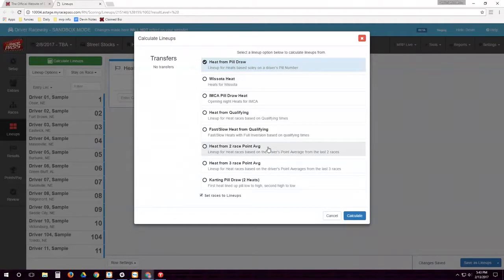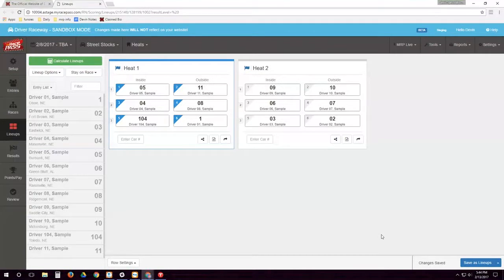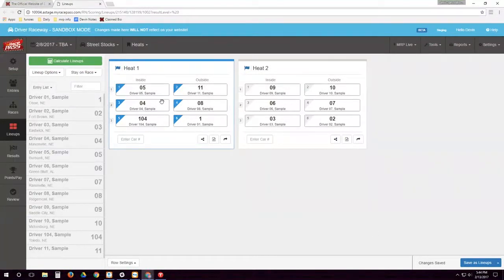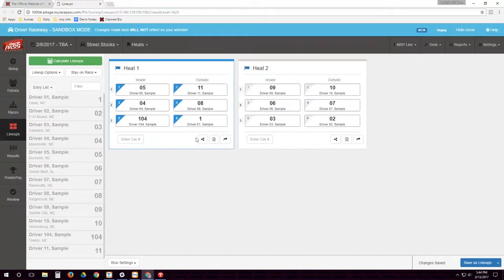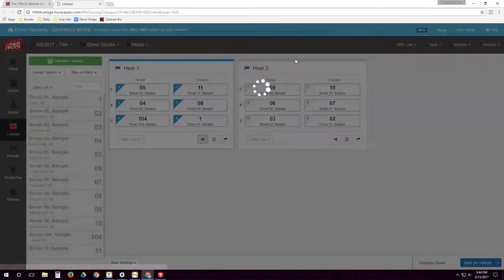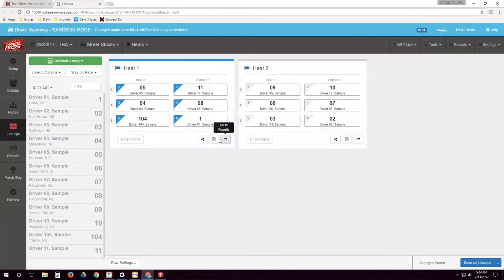Creating Lineups in MyRacePass Race Management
This tutorial will show how to set up line-ups in MyRacePass race management. If you need further explanation or support, please